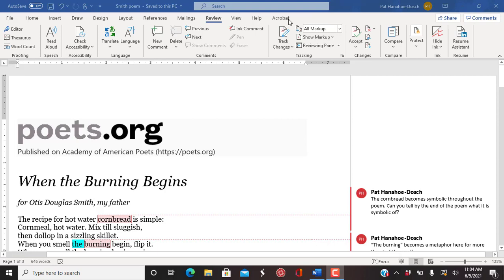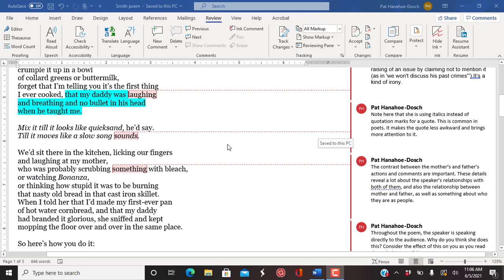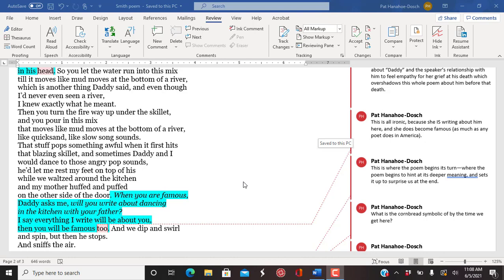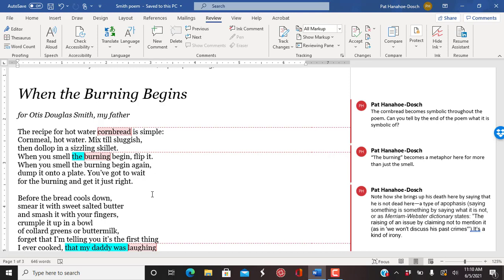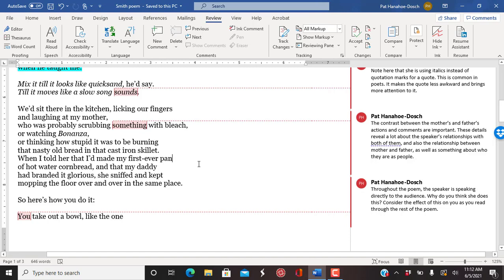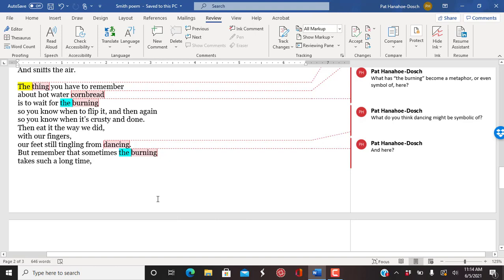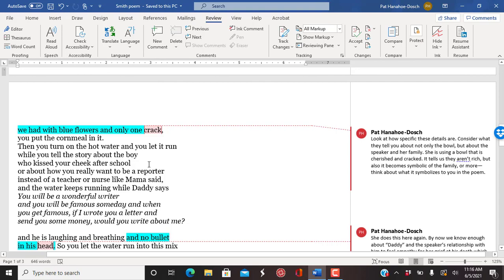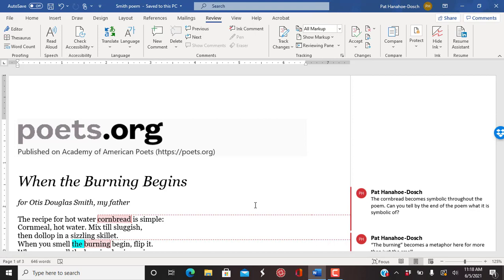An example of the elements of poetry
Takes a look at Patricia Smith's poem and how she uses elements of poetry in it--concrete details, figurative language, etc. This is for a creative writing class.